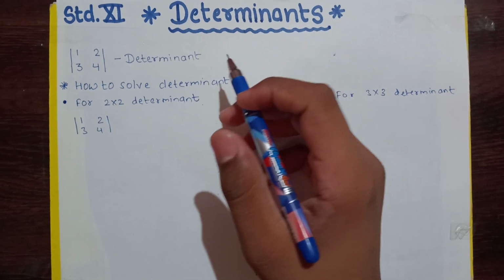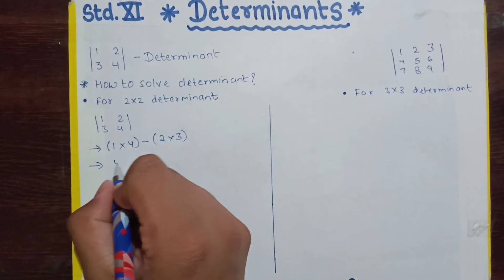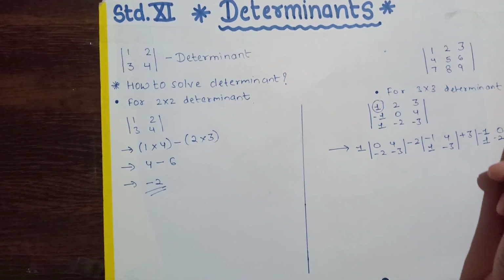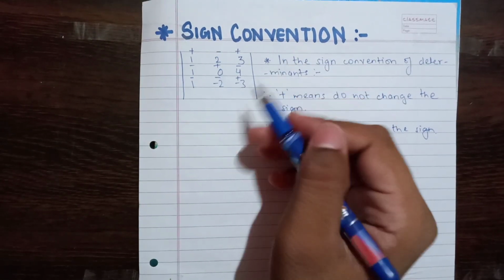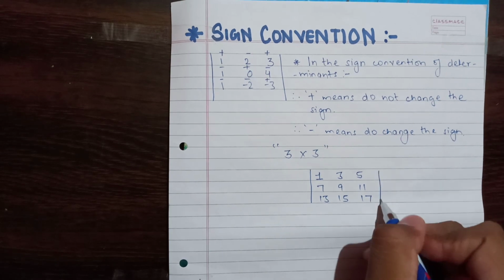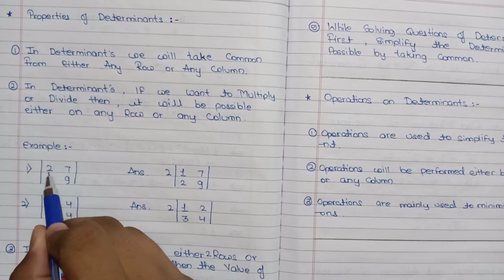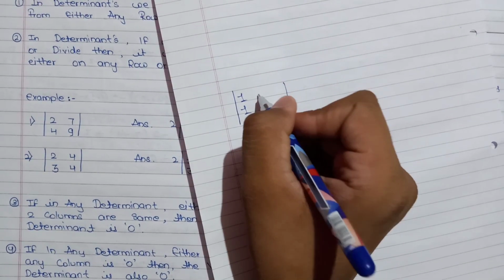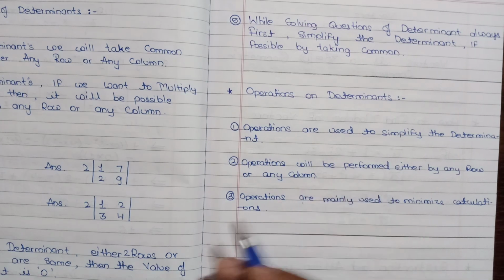| DETERMINANTS | PART 1.1 | 11TH STD MATHEMATICS | FEAT.AMOGH SHUKLA | FULL EXPLANATION |EASIEST |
Hello friends..
Bringing in a new topic for you all to learn
This is the first part of the video
In the second upcoming part I'll explain you that how can you solve determinants hard questions
Sooooo.